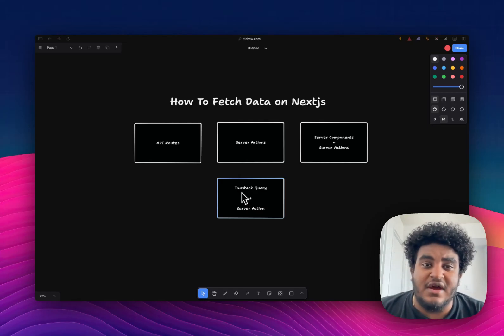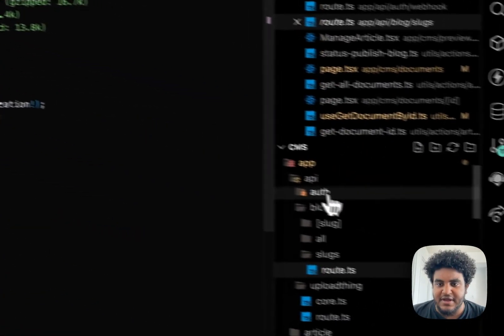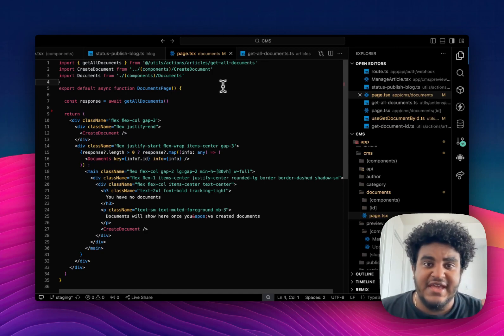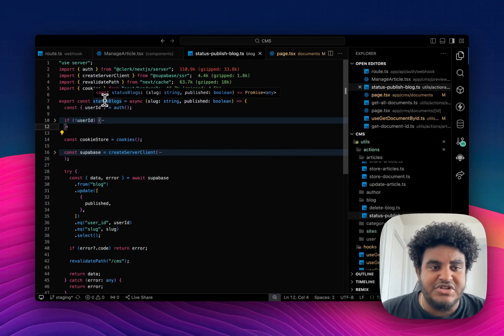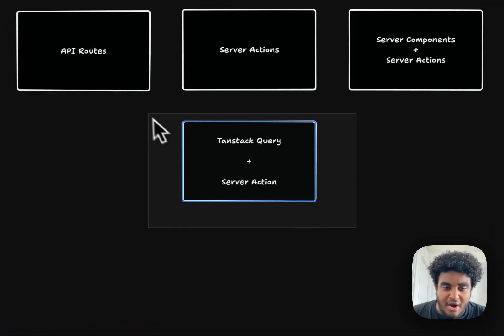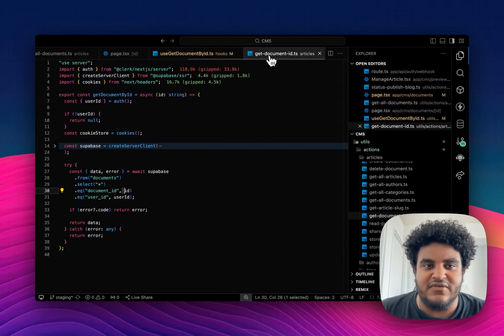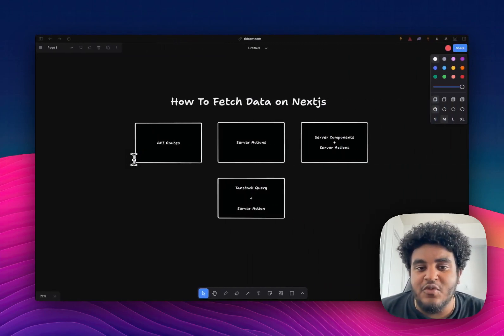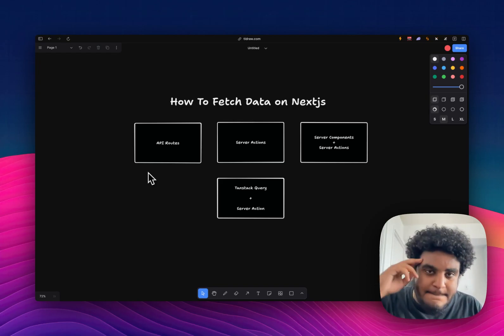Fetching Data with Nextjs | 3 Different Patterns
In this video, I share with you all the different patterns I use when fetching data on Nextjs.